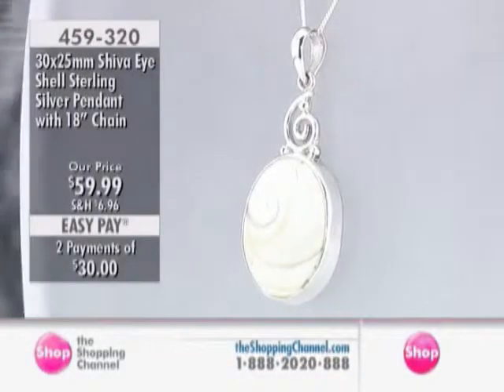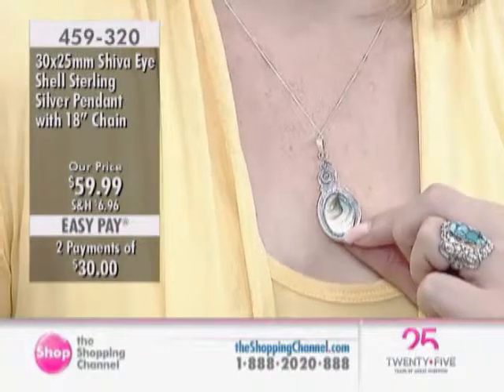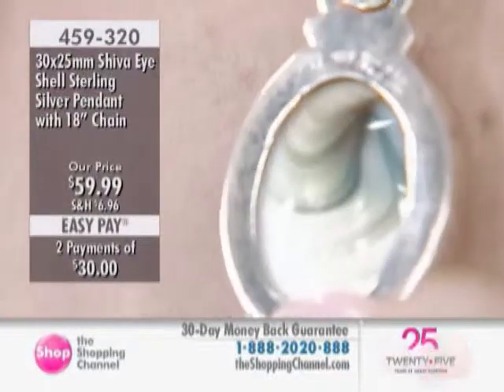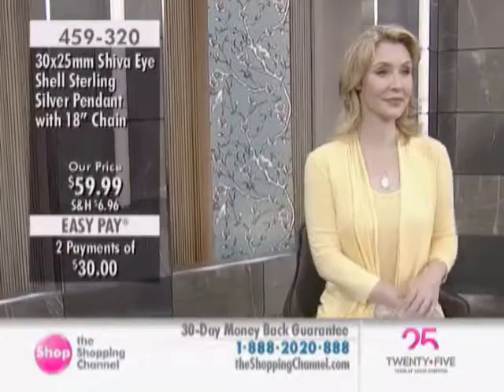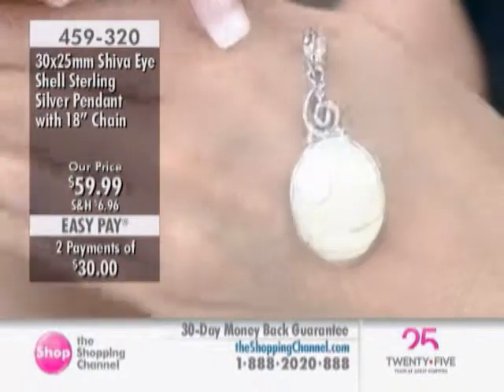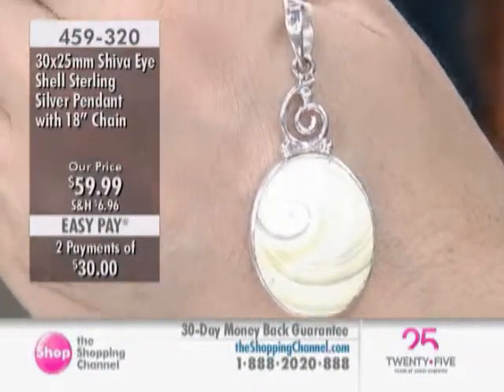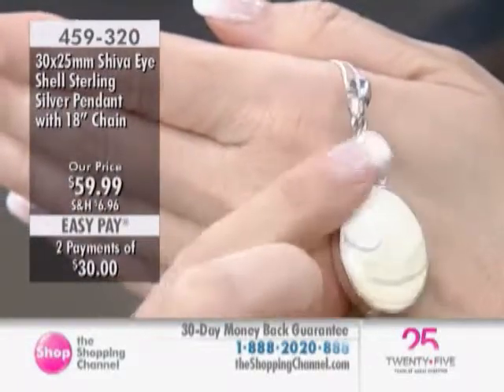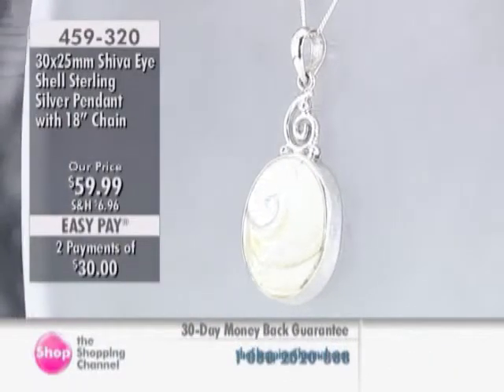Himalayan Gems Sterling Silver Shiva Eye Shell Pendant & Chain at The Shopping Channel 459320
You will become quickly captivated with this sterling silver Shiva eye shell pendant and chain from Himalayan Gems. Gracefully drape it around your neck and show it off with the confidence and pride it will surely give you.

• Sterling silver
• (1) 30x20mm oval shaped shiva eye shell, bezel set
• Average gram weight is 10.90 (with shell and chain)
• Pendant measures approximately 2" in length & 7/8" in width
• Pendant comes on a 18" curb chain with spring closure
• Shell colour will vary as shells are natural & hand cut
• Nickel free
• Country of Origin: Kathmandu, Nepal